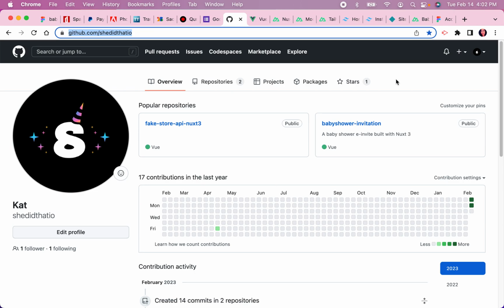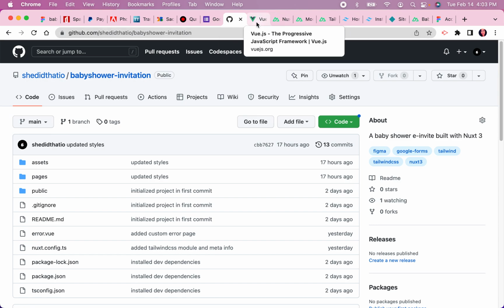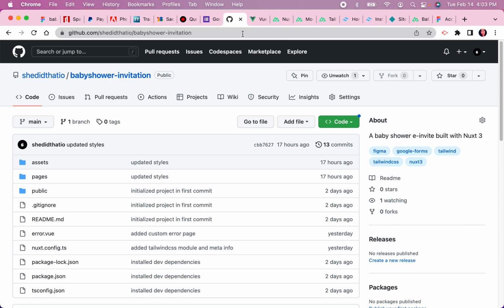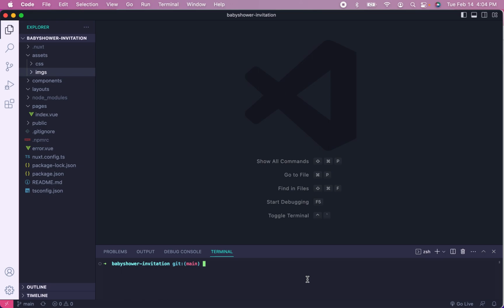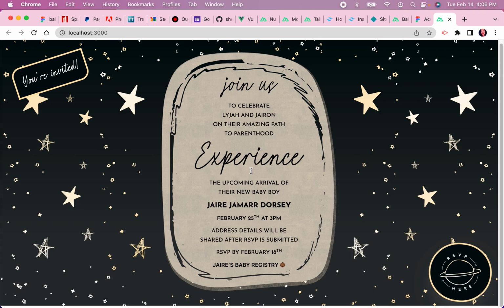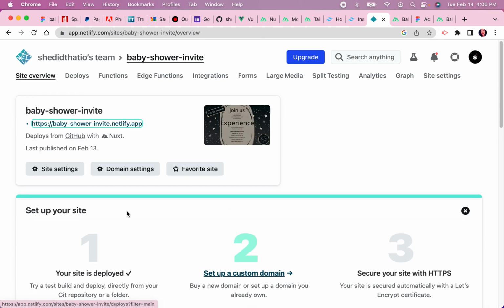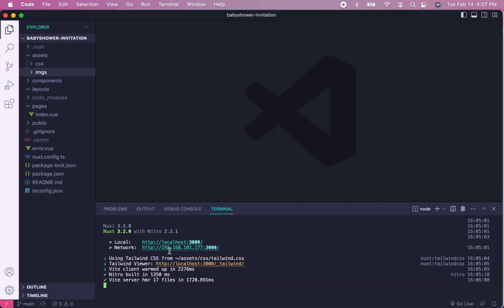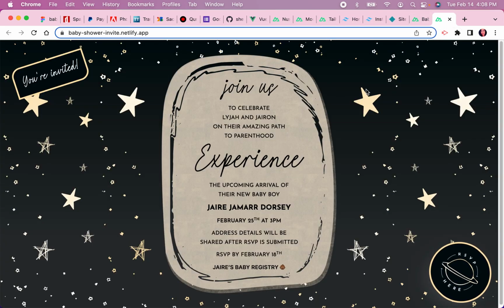2 - Design to Dev (mockup to code using Vue/Nuxt 3)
Part 2  briefly covers code related info. Project is built with Nuxt 3 (for Vue.js development) and TailwindCSS.

Project Goal/Requirements:
Create a space/night themed digital invitation where users can access the baby registry and fill out an RSVP form.

The link takes you to the Figma file. This file contains a list of resources used for this project.